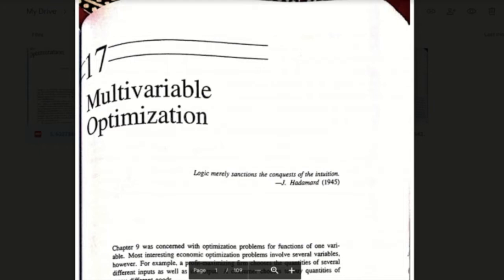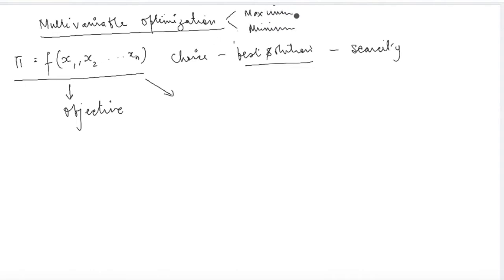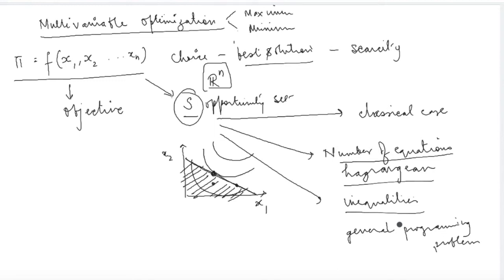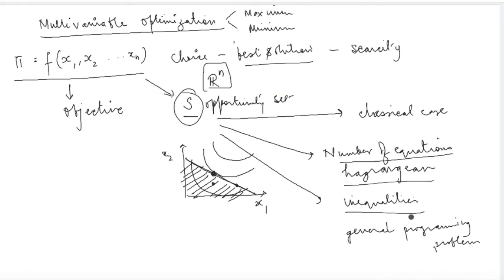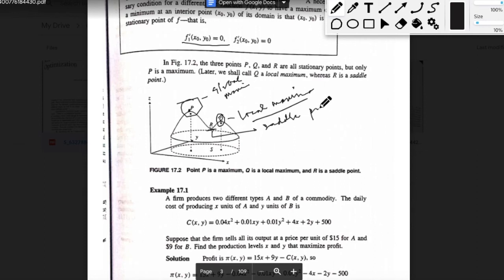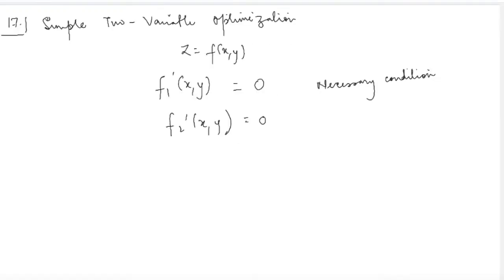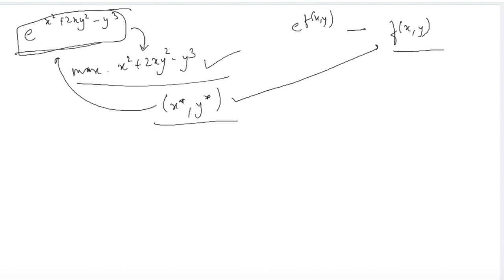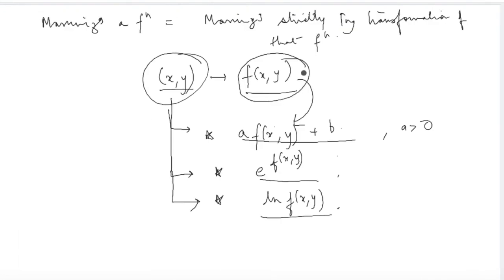Multivariable Optimisation | Sydsaeter & Hammond 17.1, 17.2 | Mathematical Economics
Welcome to Lecture 55 of the online lecture series on Mathematical Methods in Economics I typically offered as a core paper to Eco(Hons.) Students in their first and second semester.

We are referring to section 17.1 on "Simple Two Variable Optimisation" and 17.2 on " Maxima, Minima and a dash of Topology" from the book by Knut Sydsaeter and Peter J. Hammond Mathematics for Economic Analysis.

Topics Covered in this Lecture:
1. Introduction to Simulatenous System of Equations
2. Degrees of Freedom
3. Finding Partial Derivatives using Differentials